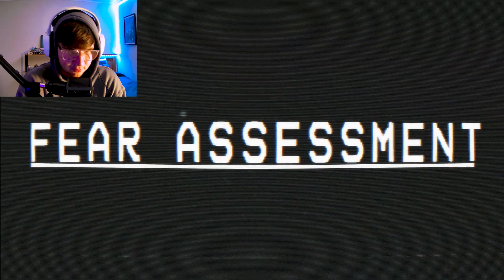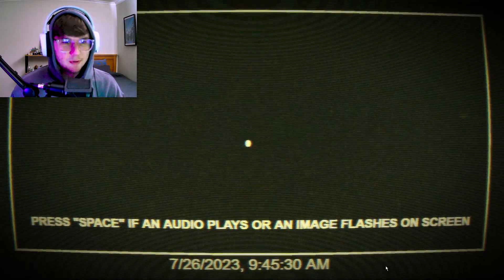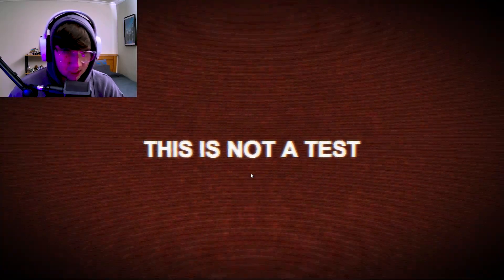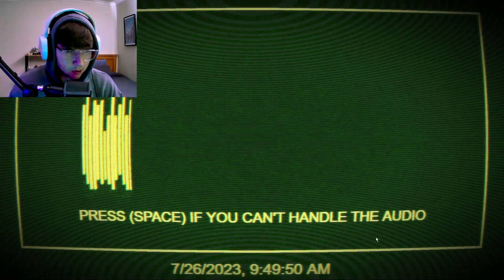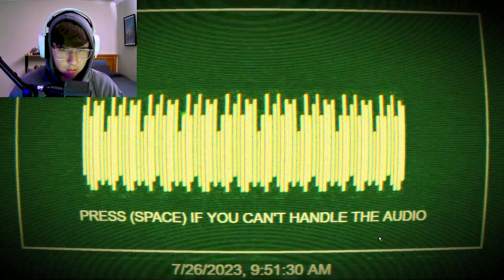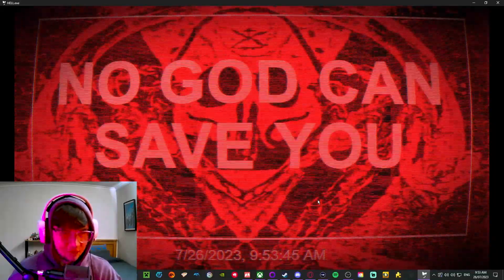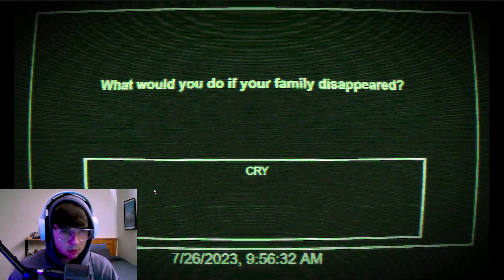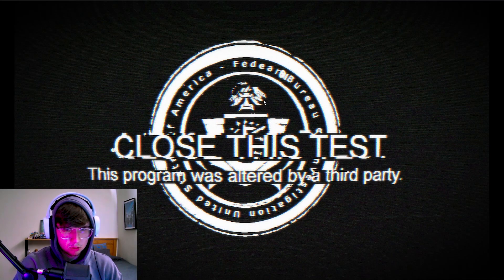I Took The Fear Assessment